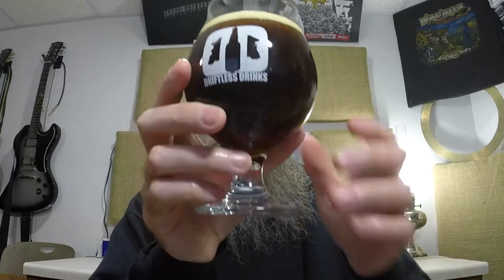New Glarus Gyrator - Best American Dopplebock?!?!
This is the style that got me into beer, and New Glarus is Back in Bock. It's a Long Way to the Top If You Wanna Bock 'n' Roll, so will this be a Jailbreak or is this a Problem Child that needs to Ride On? Let There Be Bock!